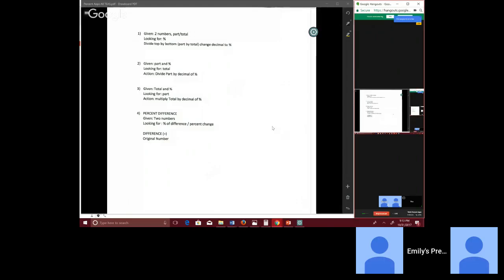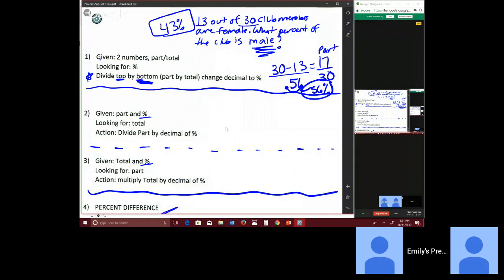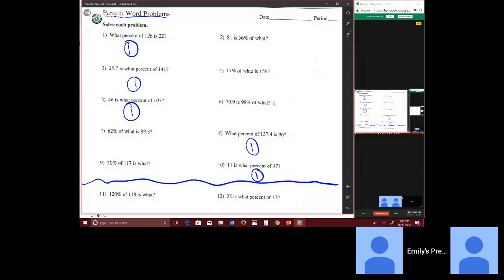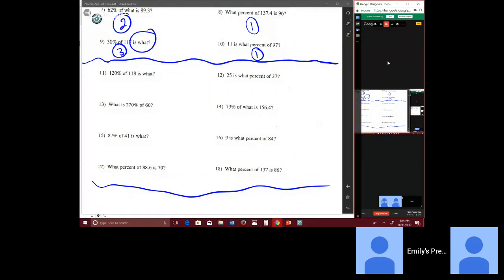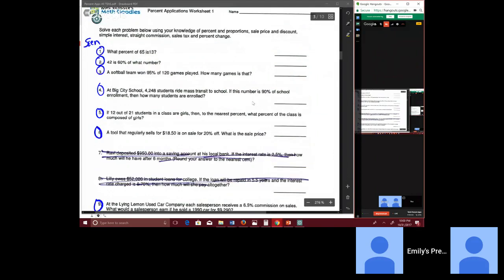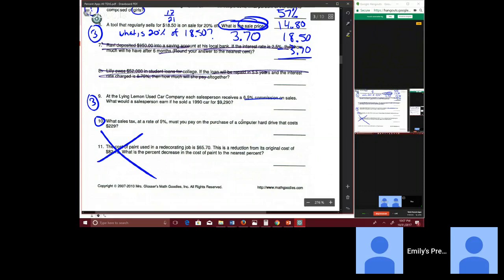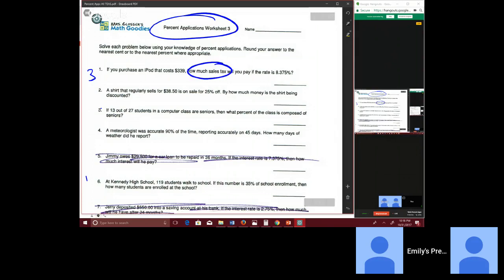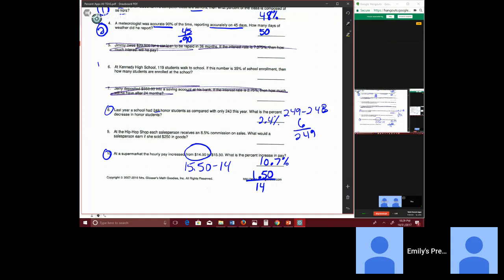TEAS/HESI Math - Percent Apps